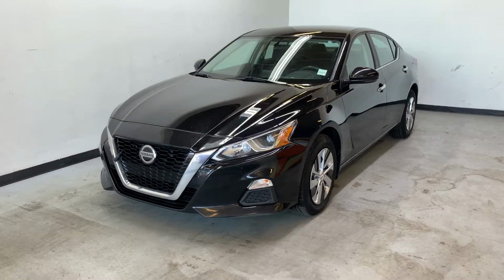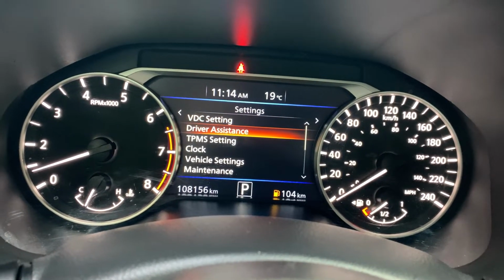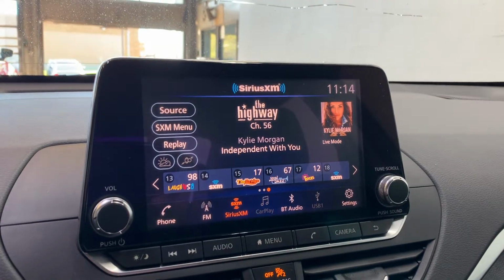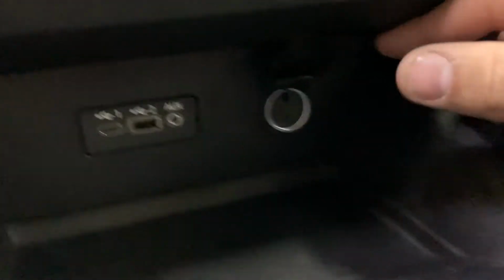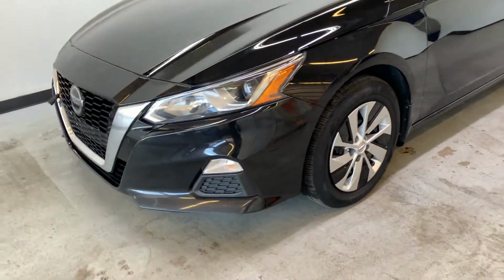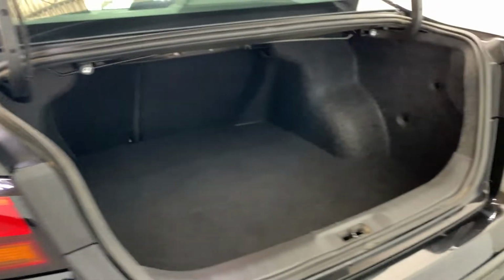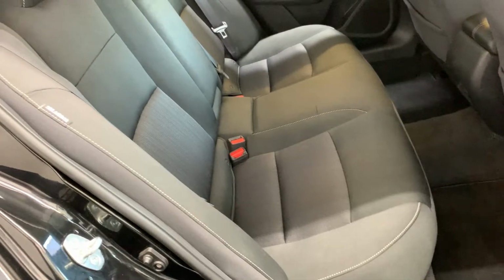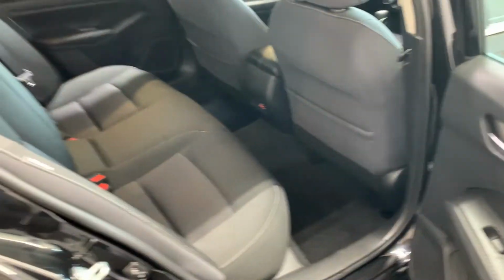2019 Nissan Altima S AWD Review - Park Mazda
Stock #195603

Our Super Black 2019 Nissan Altima S AWD Sedan is built to help you unlock the pure joy of driving! Powered by a 2.5 Liter 4 Cylinder generating 188hp that's paired with an innovative Xtronic CVT for performance with efficiency. This All Wheel Drive sedan also delivers a refined ride with responsive handling, and it achieves nearly approximately 6.5L/100km on the highway. Dramatically styled, our Altima slips through the air with ease and makes a lasting impression with its bold V-Motion grille, strong lines, and athletic proportions, all set off by a sporty stance.